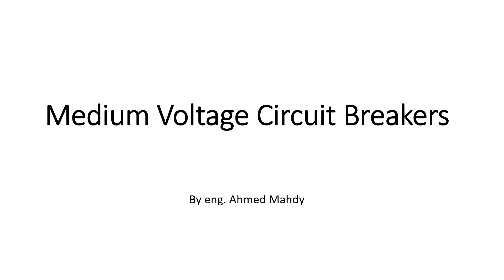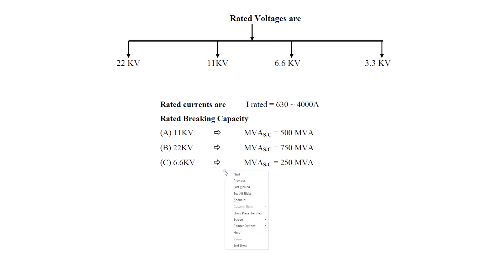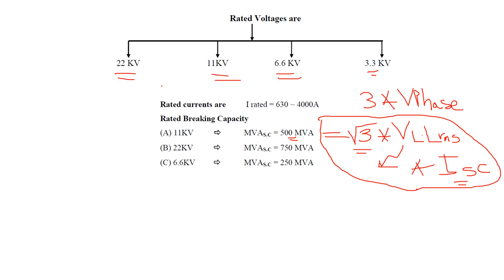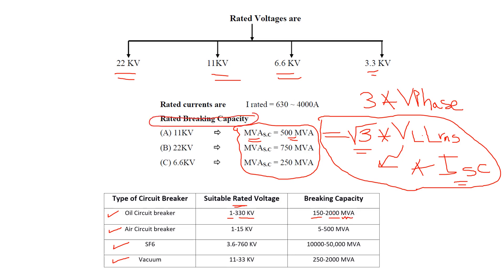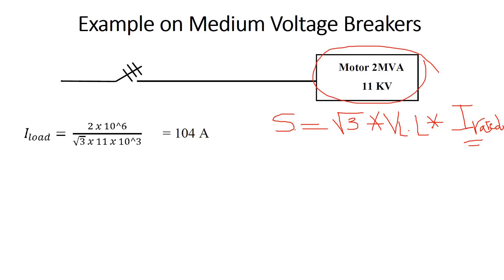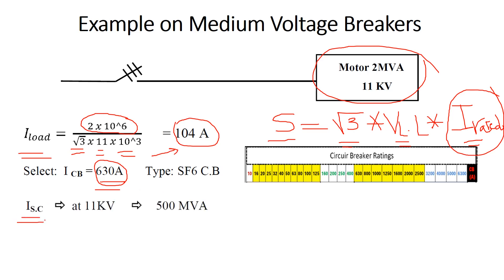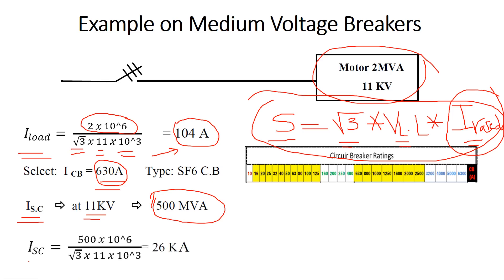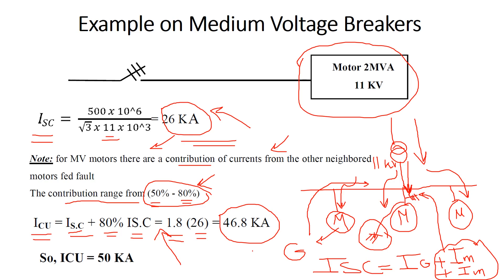Selection of Medium Voltage Circuit Breaker Rating for Electrical Engineering